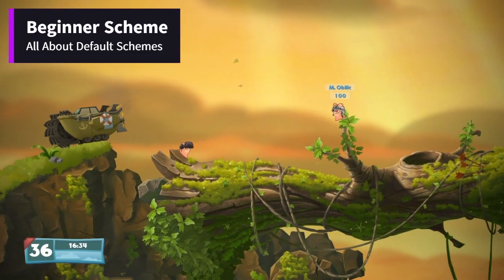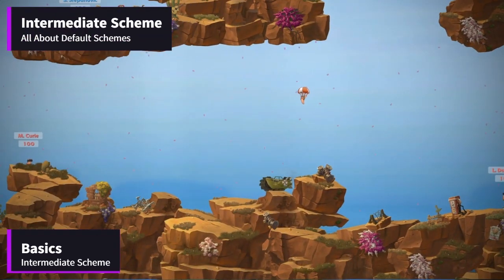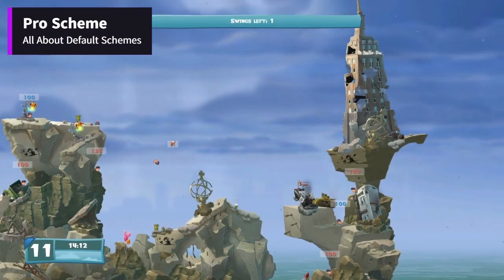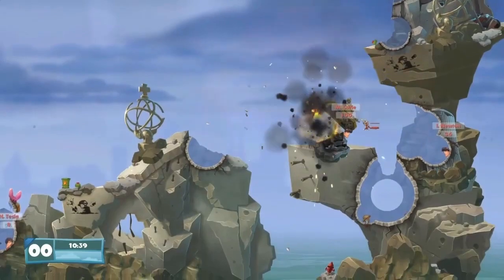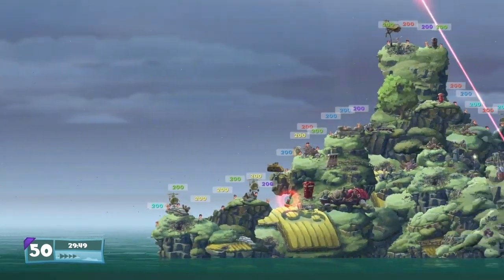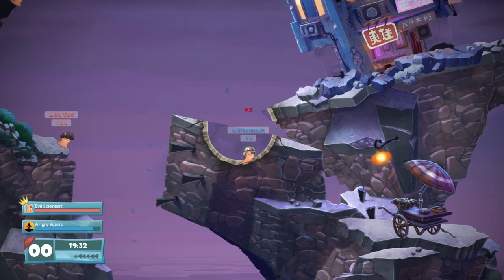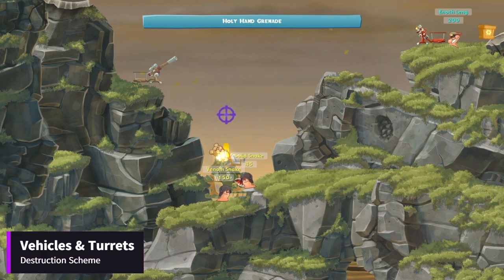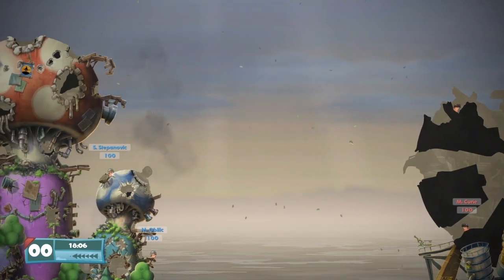All About Default Schemes in Worms WMD | Explanations | Worms Intelligence📡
𝘿𝙞𝙨𝙘𝙤𝙫𝙚𝙧 𝙖𝙡𝙡 𝙖𝙗𝙤𝙪𝙩 𝙙𝙚𝙛𝙖𝙪𝙡𝙩 𝙨𝙘𝙝𝙚𝙢𝙚𝙨 𝙞𝙣 𝙒𝙤𝙧𝙢𝙨 𝙒.𝙈.𝘿. 𝙀𝙖𝙘𝙝 𝙨𝙘𝙝𝙚𝙢𝙚 𝙞𝙨 𝙙𝙚𝙨𝙞𝙜𝙣𝙚𝙙 𝙩𝙤 𝙥𝙧𝙤𝙫𝙞𝙙𝙚 𝙖 𝙪𝙣𝙞𝙦𝙪𝙚 𝙚𝙭𝙥𝙚𝙧𝙞𝙚𝙣𝙘𝙚 𝙖𝙣𝙙 𝙩𝙖𝙞𝙡𝙤𝙧𝙚𝙙 𝙩𝙤 𝙙𝙞𝙛𝙛𝙚𝙧𝙚𝙣𝙩 𝙢𝙖𝙩𝙘𝙝 𝙩𝙮𝙥𝙚𝙨. 𝙒𝙝𝙚𝙩𝙝𝙚𝙧 𝙮𝙤𝙪 𝙨𝙚𝙚𝙠 𝙖 𝙧𝙚𝙡𝙖𝙭𝙚𝙙 𝙨𝙚𝙨𝙨𝙞𝙤𝙣 𝙤𝙧 𝙖 𝙝𝙞𝙜𝙝-𝙨𝙩𝙖𝙠𝙚𝙨 𝙘𝙤𝙢𝙥𝙚𝙩𝙞𝙩𝙞𝙤𝙣, 𝙩𝙝𝙚𝙧𝙚'𝙨 𝙖 𝙨𝙘𝙝𝙚𝙢𝙚 𝙥𝙚𝙧𝙛𝙚𝙘𝙩𝙡𝙮 𝙨𝙪𝙞𝙩𝙚𝙙 𝙛𝙤𝙧 𝙚𝙫𝙚𝙧𝙮 𝙤𝙘𝙘𝙖𝙨𝙞𝙤𝙣. 𝘿𝙞𝙫𝙚 𝙞𝙣 𝙩𝙤 𝙛𝙞𝙣𝙙 𝙩𝙝𝙚 𝙞𝙙𝙚𝙖𝙡 𝙨𝙚𝙩𝙪𝙥 𝙛𝙤𝙧 𝙘𝙖𝙨𝙪𝙖𝙡 𝙥𝙡𝙖𝙮, 𝙘𝙤𝙢𝙥𝙚𝙩𝙞𝙩𝙞𝙫𝙚 𝙗𝙖𝙩𝙩𝙡𝙚𝙨, 𝙖𝙣𝙙 𝙚𝙫𝙚𝙧𝙮𝙩𝙝𝙞𝙣𝙜 𝙞𝙣 𝙗𝙚𝙩𝙬𝙚𝙚𝙣.

❗𝗧𝗜𝗠𝗘𝗦𝗧𝗔𝗠𝗣𝗦❗
00:00 𝙄𝙣𝙩𝙧𝙤
00:26 𝘽𝙚𝙜𝙞𝙣𝙣𝙚𝙧 𝙎𝙘𝙝𝙚𝙢𝙚
02:43 𝙄𝙣𝙩𝙚𝙧𝙢𝙚𝙙𝙞𝙖𝙩𝙚 𝙎𝙘𝙝𝙚𝙢𝙚
05:14 𝙋𝙧𝙤 𝙎𝙘𝙝𝙚𝙢𝙚
07:51 𝙀𝙎𝙇 𝙎𝙘𝙝𝙚𝙢𝙚
09:25 𝙁𝙪𝙡𝙡 𝙒𝙤𝙧𝙢𝙖𝙜𝙚 𝙎𝙘𝙝𝙚𝙢𝙚
10:50 𝘾𝙡𝙖𝙨𝙨𝙞𝙘 𝙎𝙘𝙝𝙚𝙢𝙚
12:39 𝘿𝙚𝙨𝙩𝙧𝙪𝙘𝙩𝙞𝙤𝙣 𝙎𝙘𝙝𝙚𝙢𝙚
15:06 𝙁𝙤𝙧𝙩 𝙎𝙘𝙝𝙚𝙢𝙚